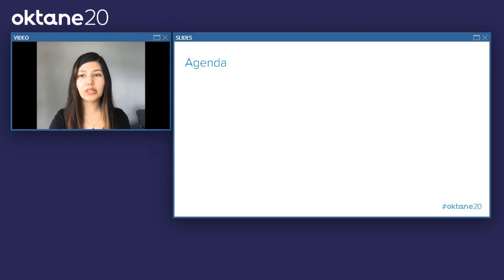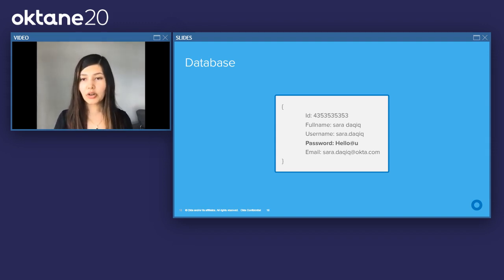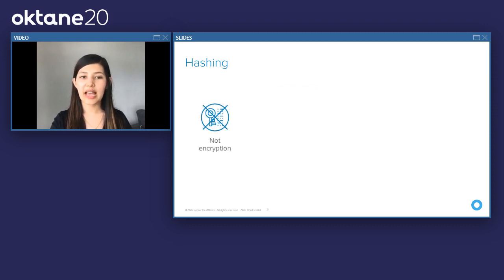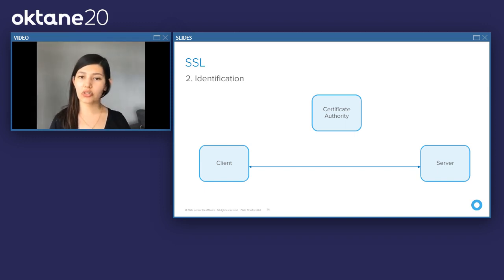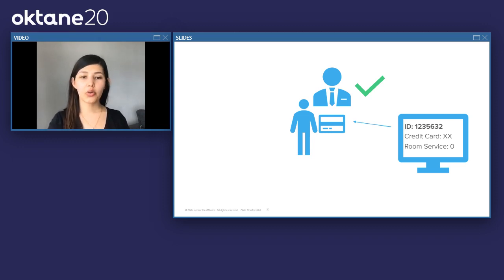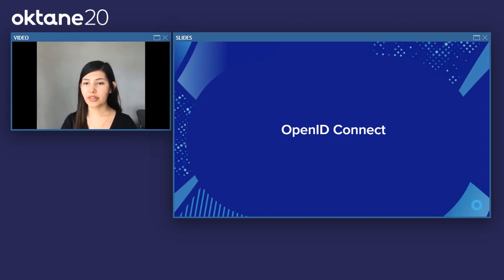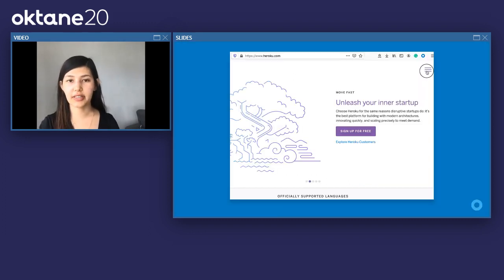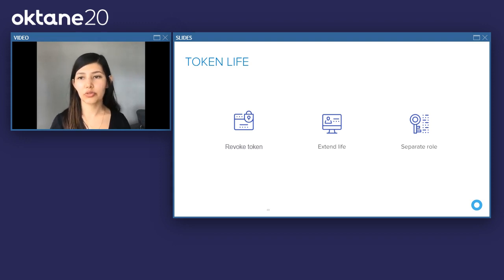How Web Authentication Works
Curious how web authentication actually works? In this talk you'll learn exactly what happens behind the scenes when a user logs into a website. Along the way, you'll learn about TLS, password hashing, OpenID Connect, OAuth 2, JSON Web Tokens, and more.